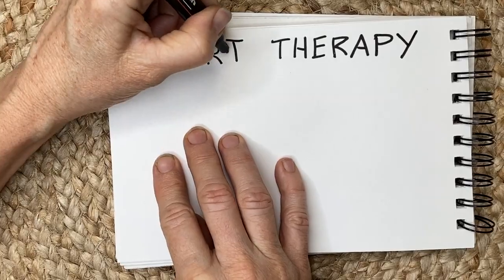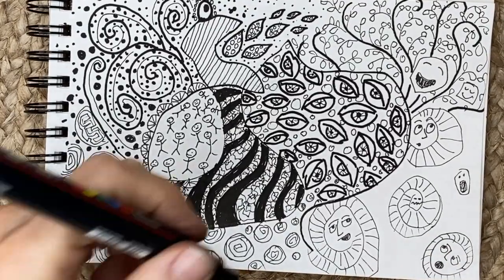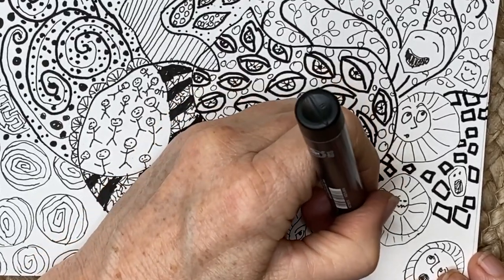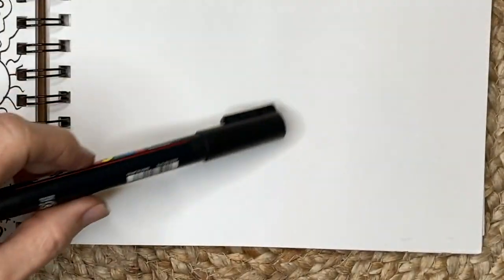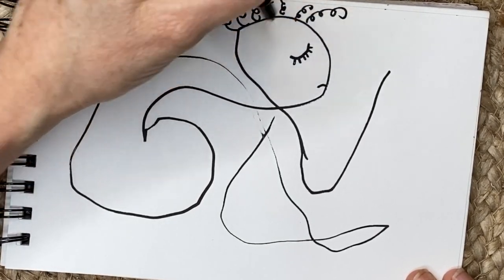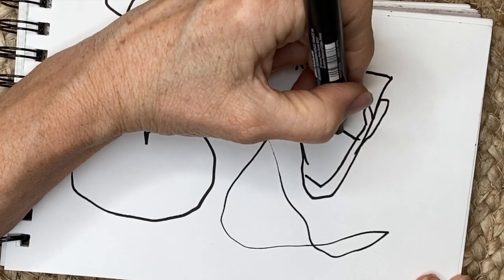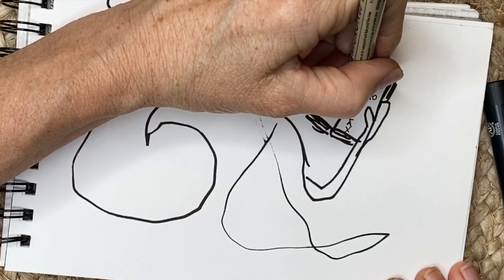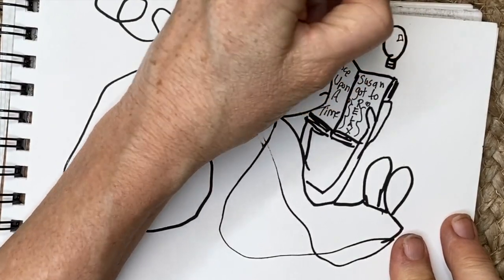Art Therapy Exercises / Spontaneous Doodling!!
Artists and Non-Artist alike can DE-STRESS with what I call, SPONTANEOUS DOODLING, and don't we all need that in today's crazy world?
In this video, I will share my technique which is not only a therapeutic way to feel peace, but also a great way to get your creative juices flowing!
Enjoy! .And Patrons. please share your doodles in our Homework Album.

Happy Doodling!

Here is the link to the video I mention in the lesson with more creative doodling ideas

▽ Monet Cafe' Artists Bracelets (from Etsy Store)👇